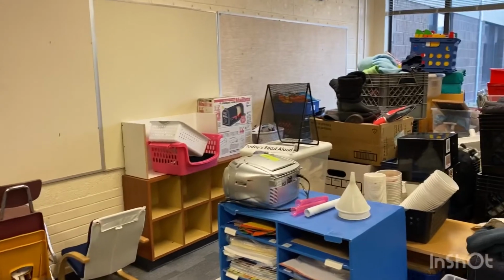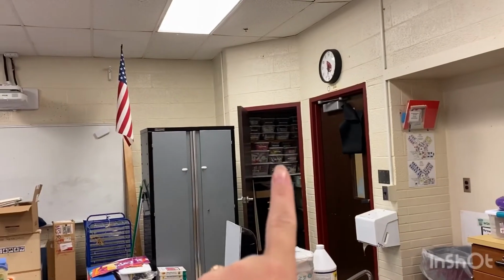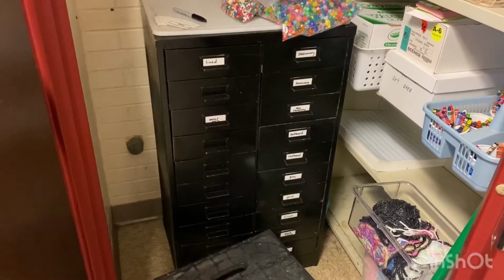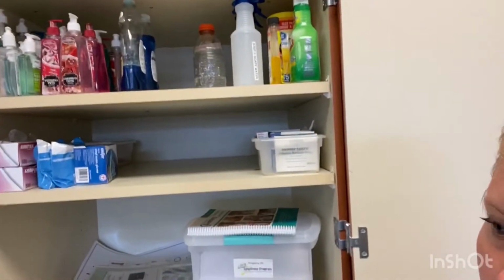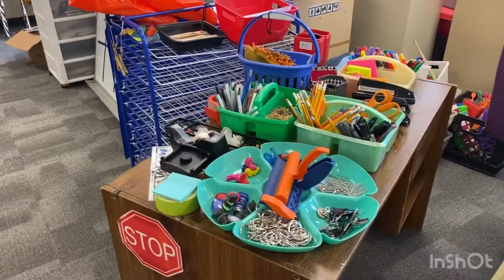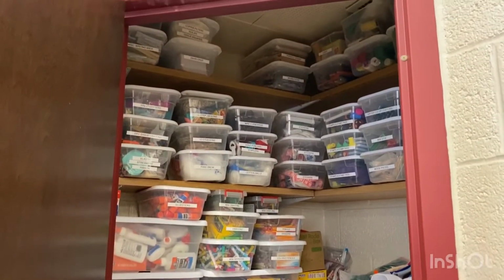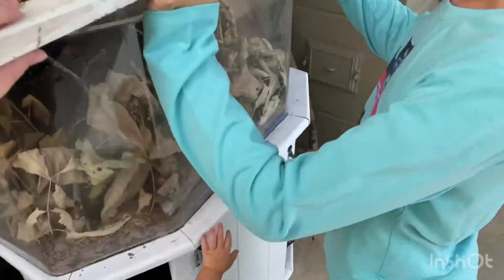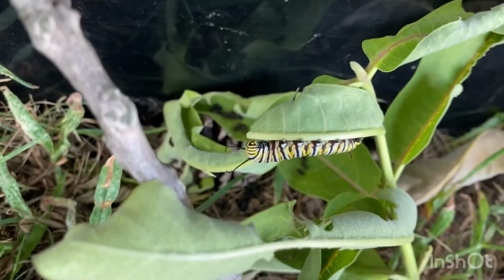Classroom Setup Day 1 | Monarch Butterfly Release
I finally got to spend a day in my new classroom!  The classroom is packed full of stuff, and I got to chip away at some of the mess.  Then, when I got home, my kids told me one of the monarch butterflies had hatched, so we had to let him spread his wings and fly!